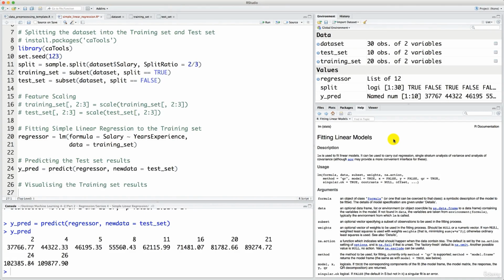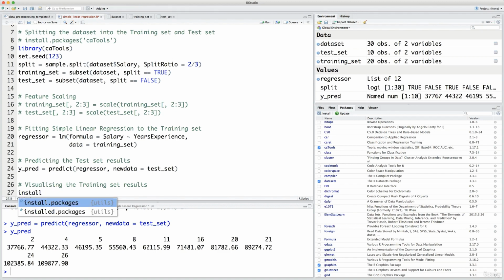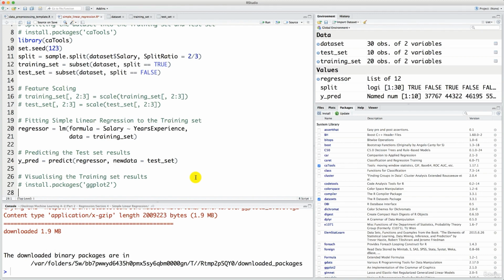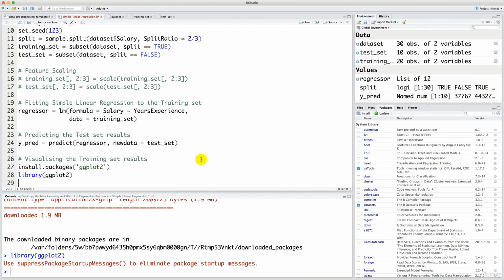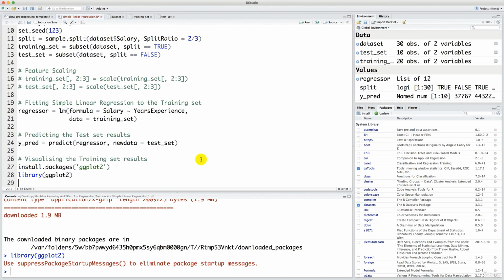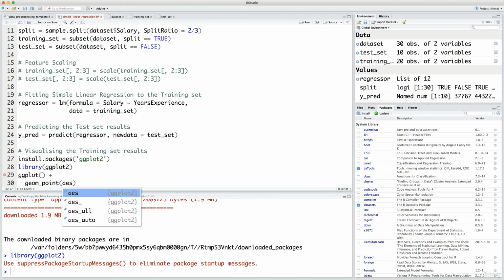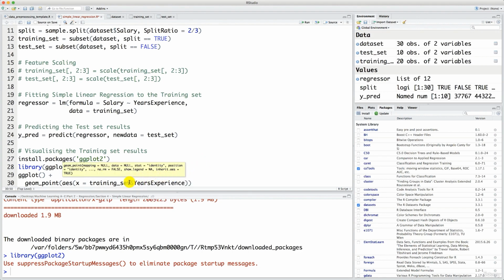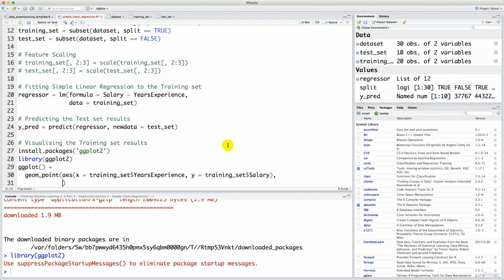Regression _____ 014 Simple Linear Regression in R Step 4a